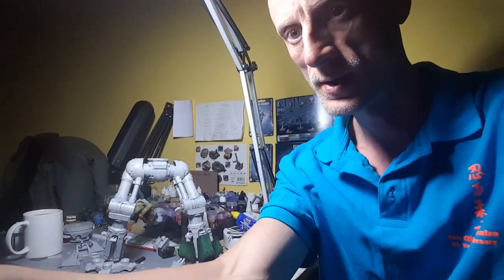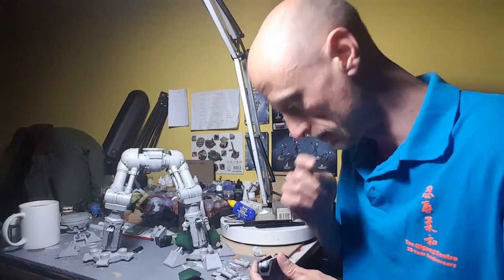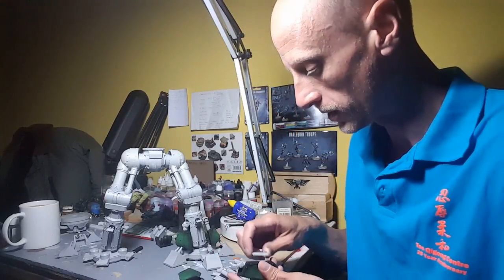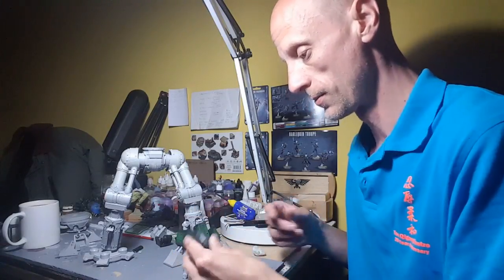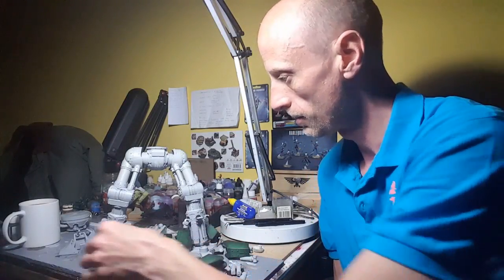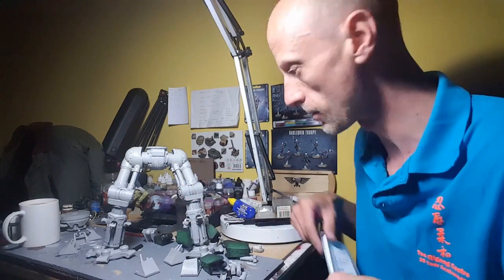Evelyn's Reaver 3 -more legs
join me and find out how you can make your quality of painting better in private tuition sessions.
Drop me a line to;

I also really like these GW brushes, especially the large flat drybrushes and large base brushes.

Here's a quick link to other tuition options too :)